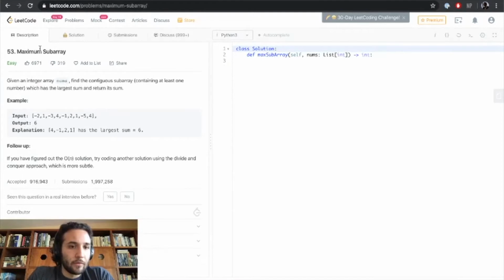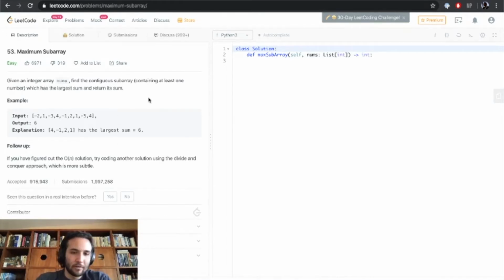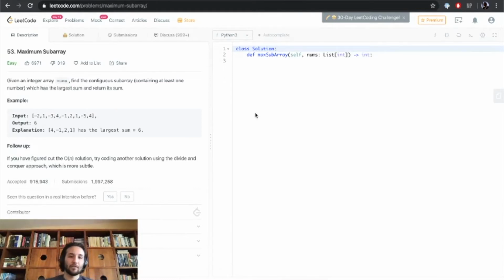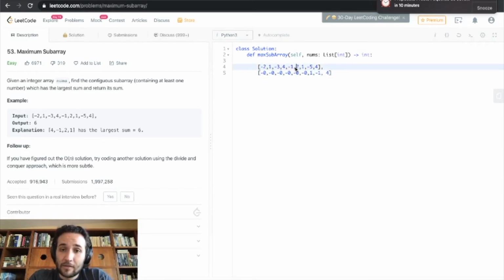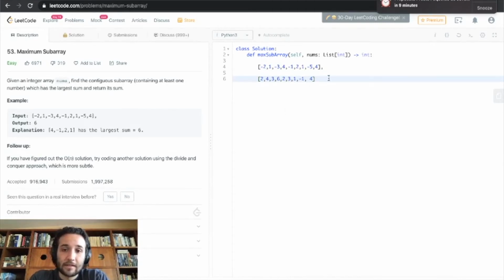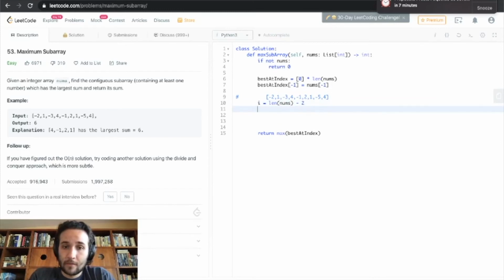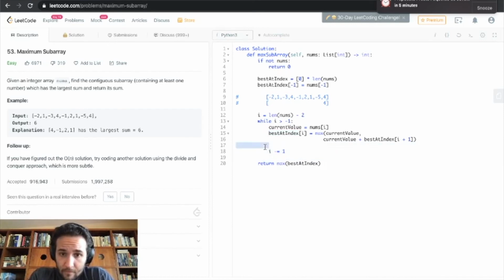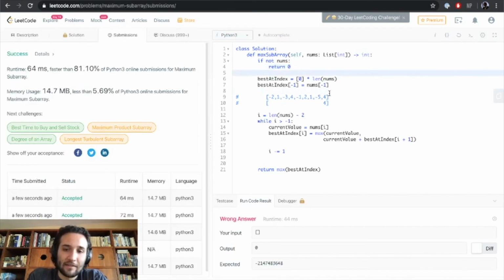Microsoft Coding Interview: Maximum Subarray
This should help with coding / algorithm / leetcode interview prep for software engineers.